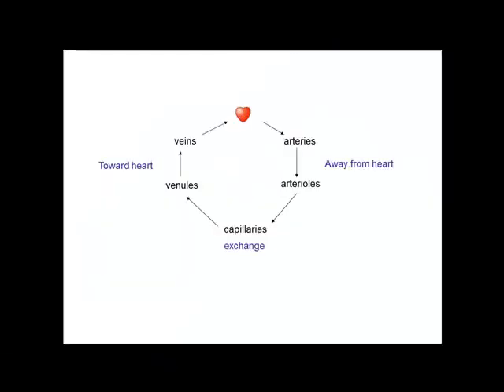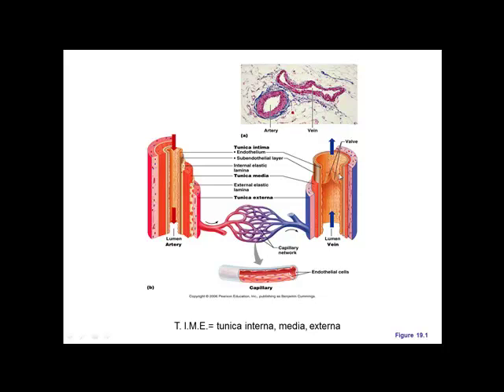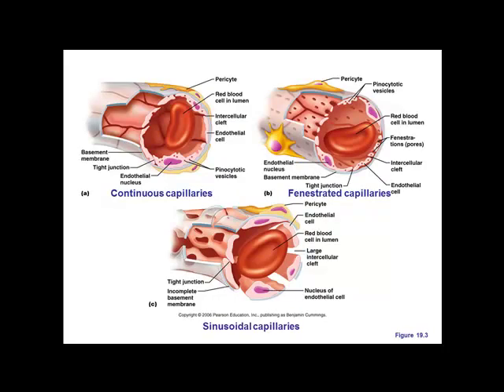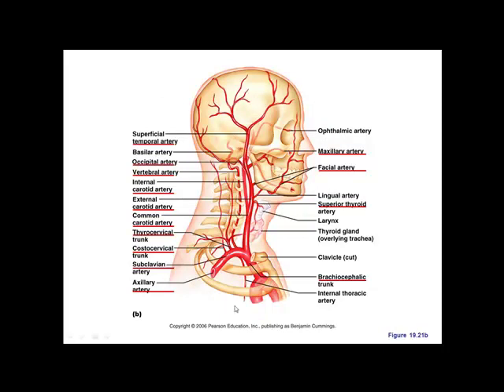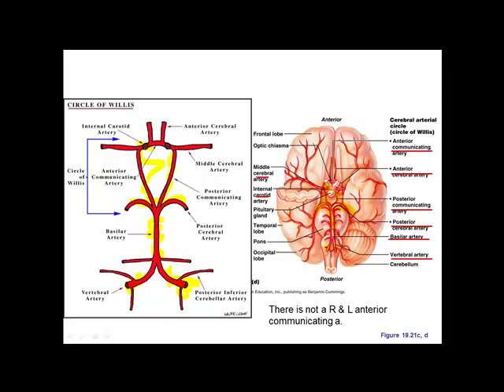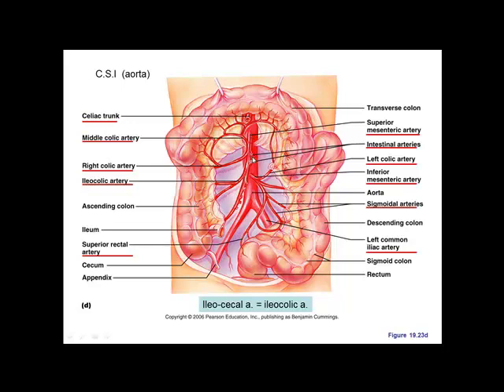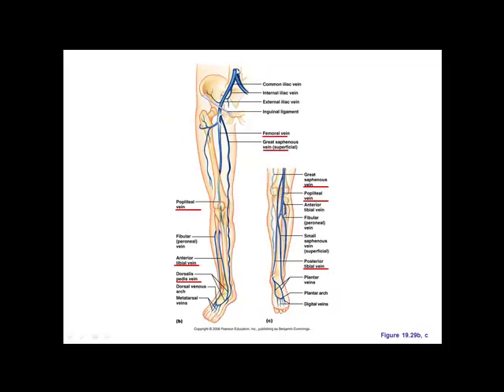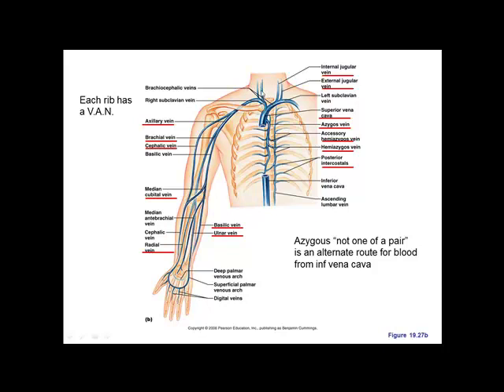KCC Blood Vessels